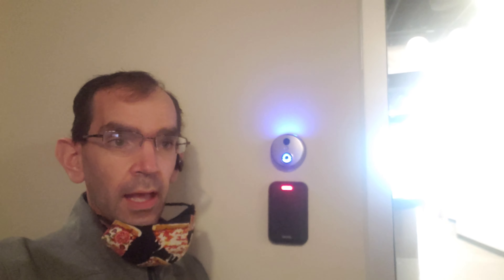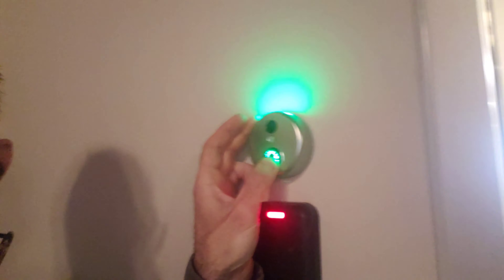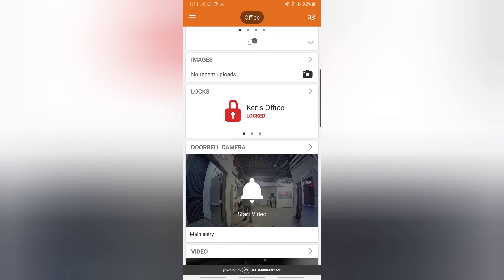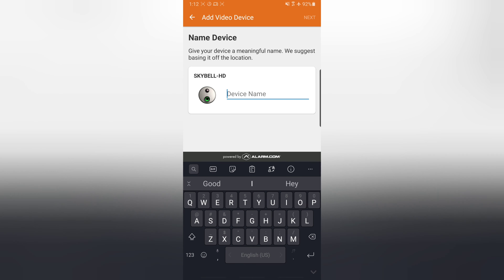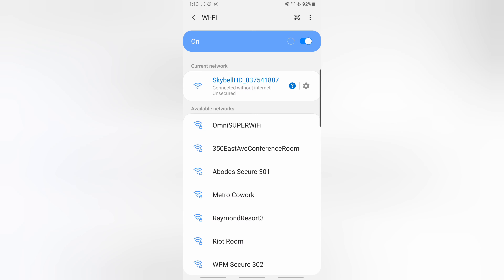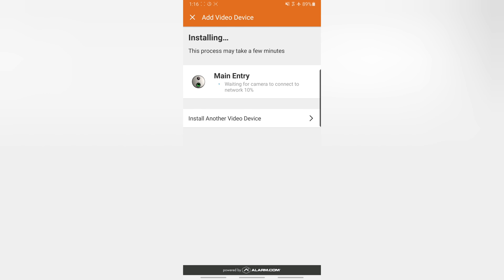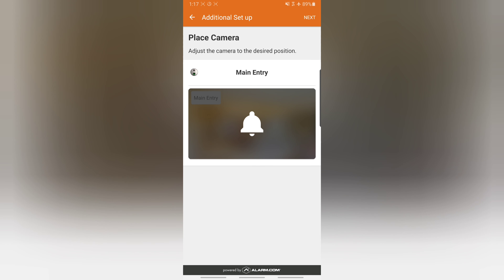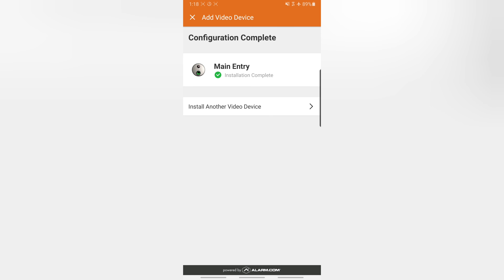How to reset and reprogram an Alarm.com Skybell Video Doorbell